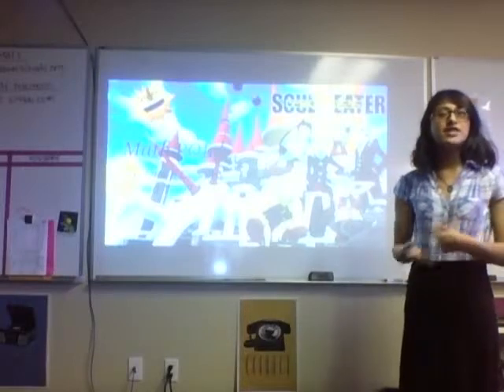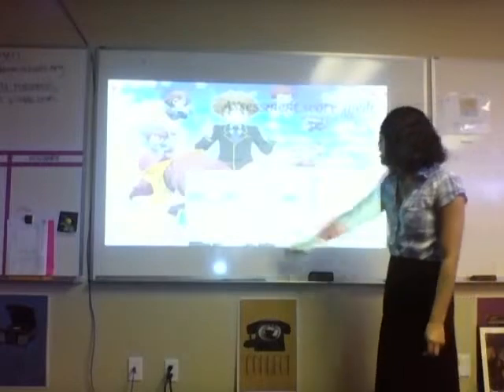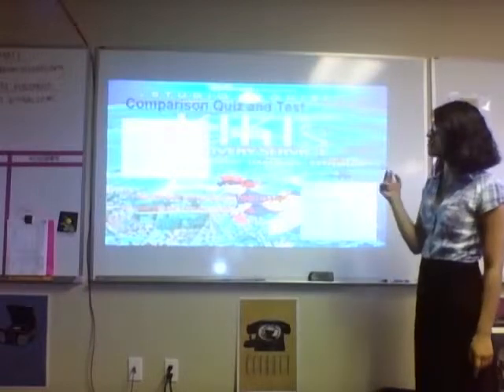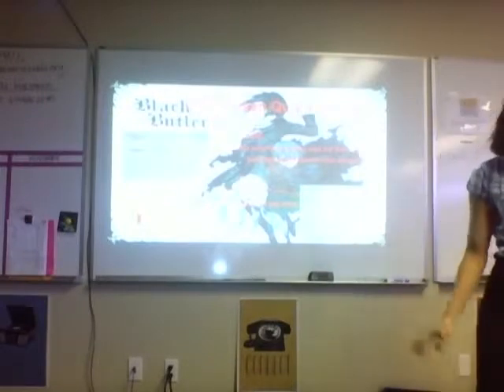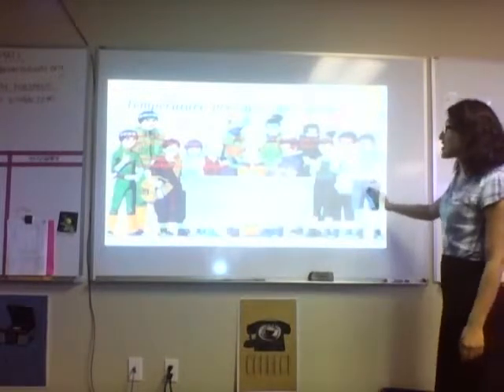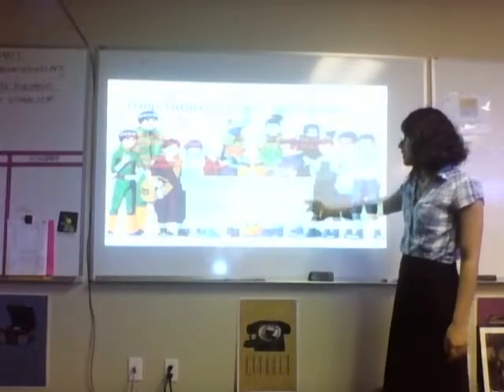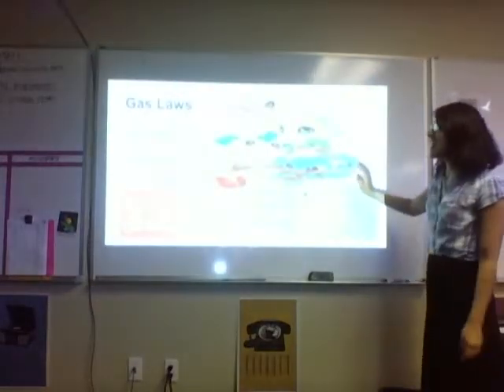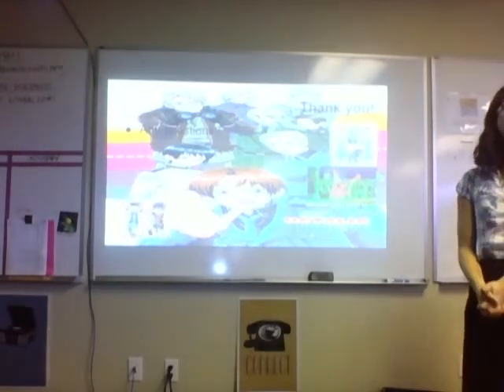Fall 2014: Diana Caceres's Math & Chem PoL